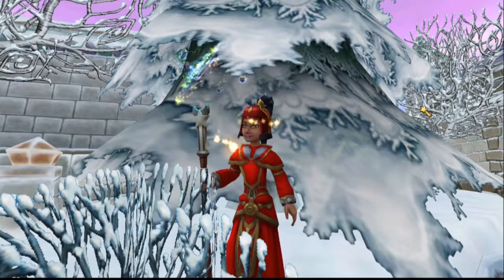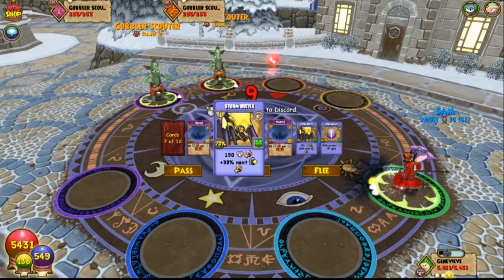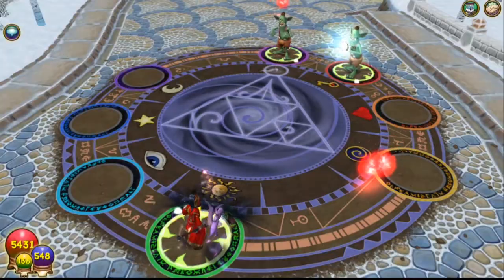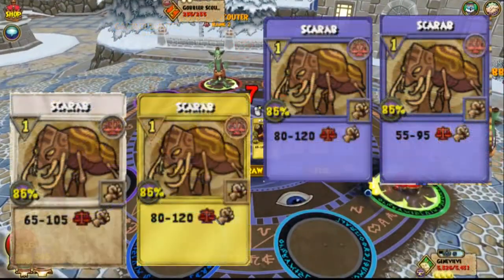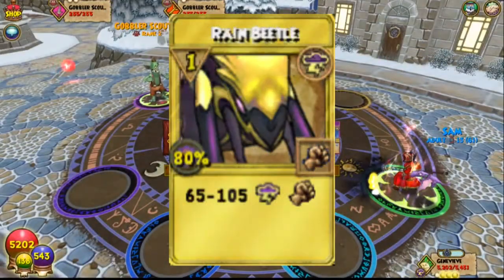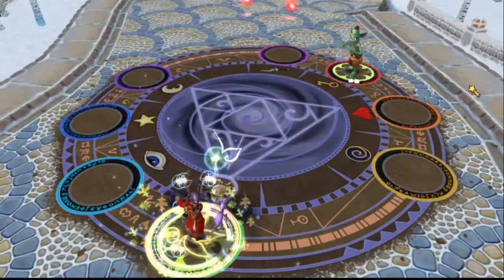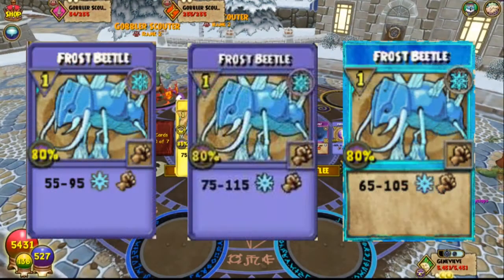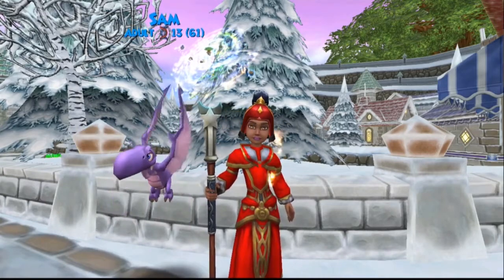Wizard101: All Beetle Spells (as of Sept. 2020) (CC)